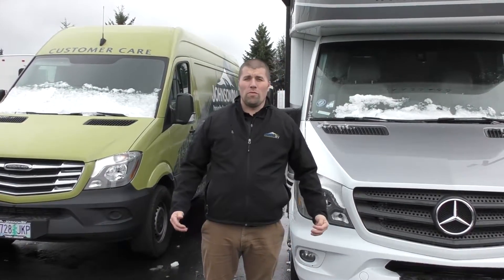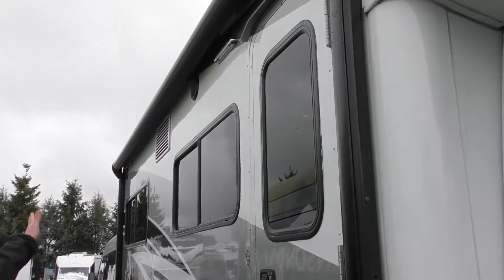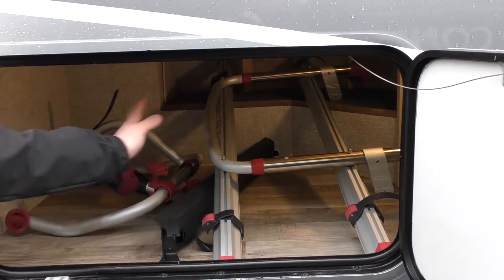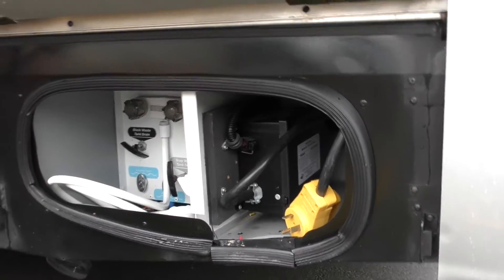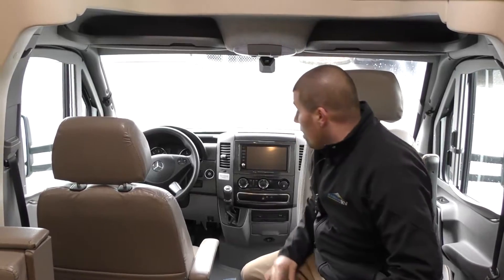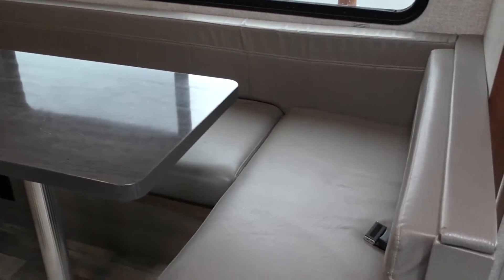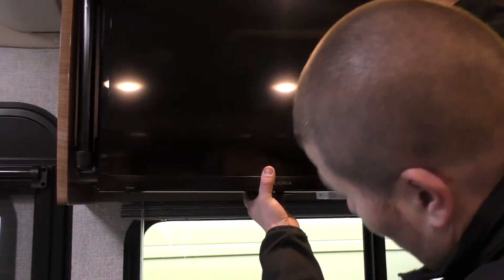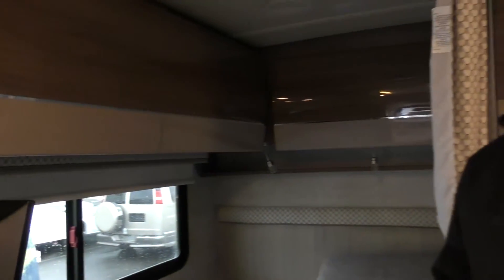2017 WINNEBAGO VIEW 24J (Stock#14182L) - Oregon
2017 WINNEBAGO VIEW 24J

41777 US-26
Sandy, OR 97055